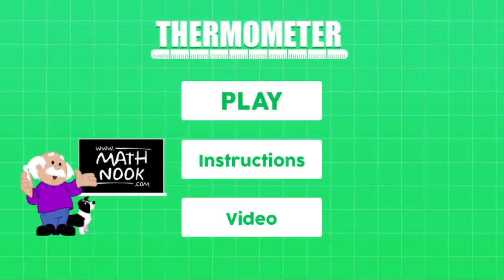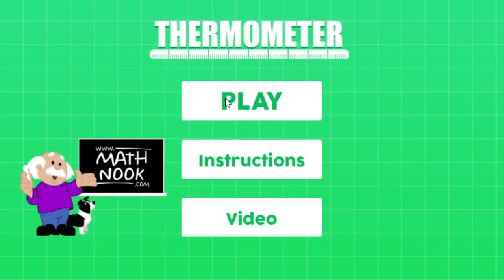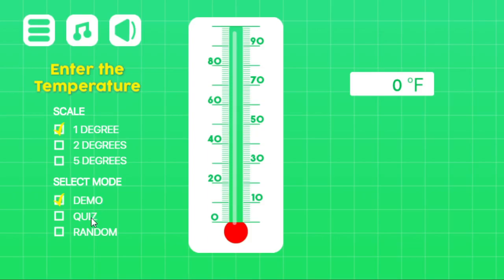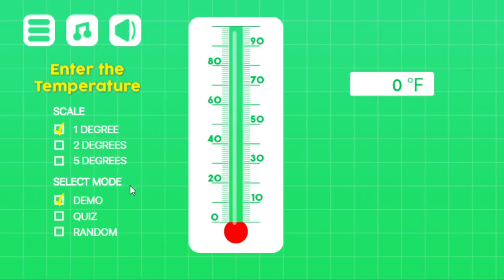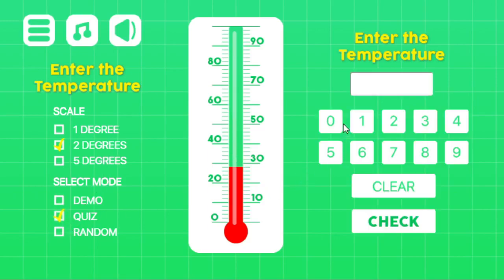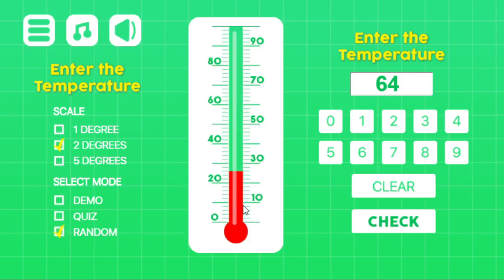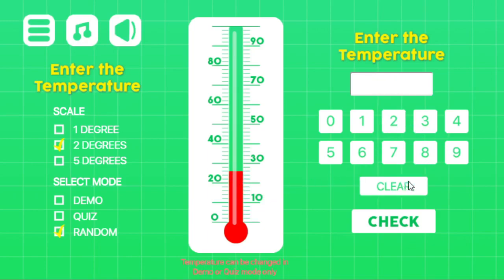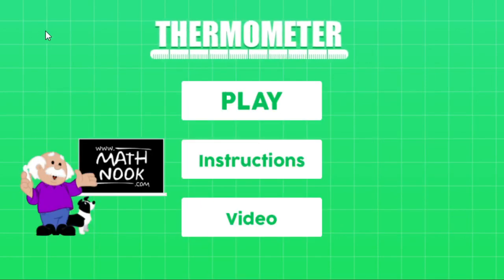Thermometer Teaching Tool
MathNook's Thermometer teaching tool that helps teach and reinforce reading a thermometer.  Free to use without any membership or sign-up required.  Play at MathNook.com.  Just go to the Teaching Tools section whose link can be found on the main page.